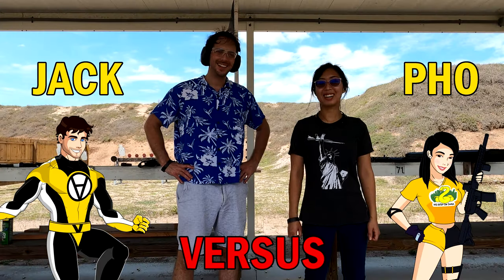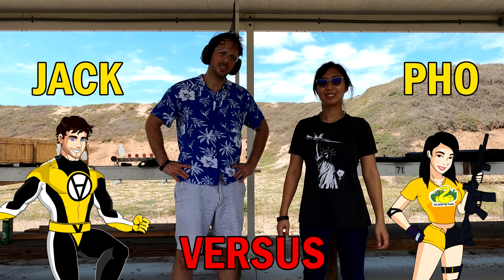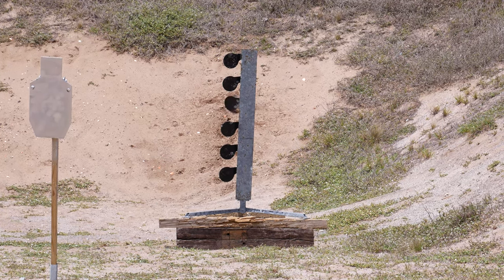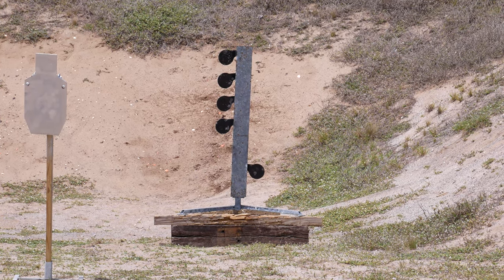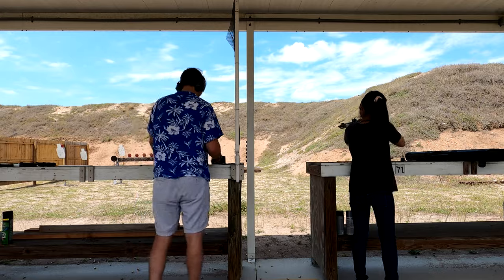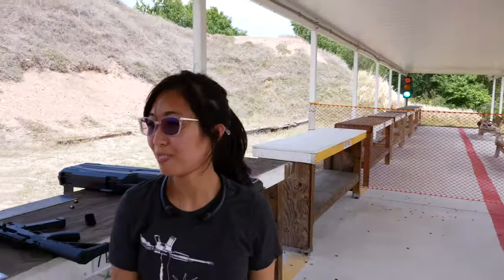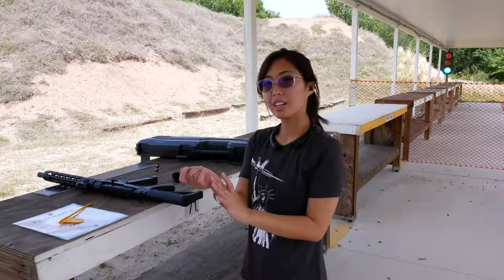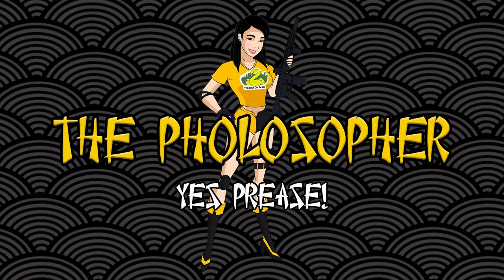Pho versus Jack Shootout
I go up against Jack in a head-to-head steel shootout.